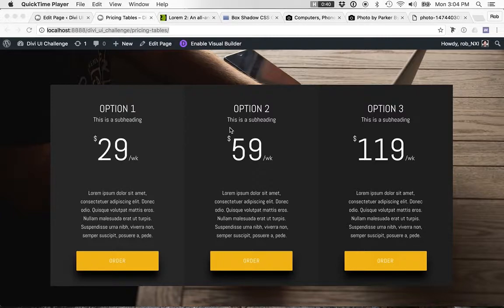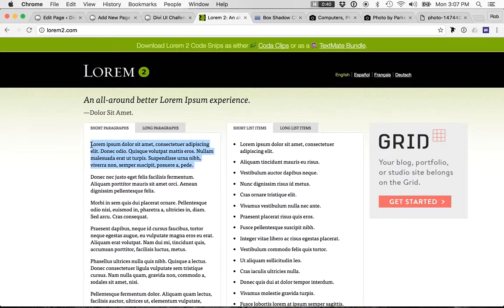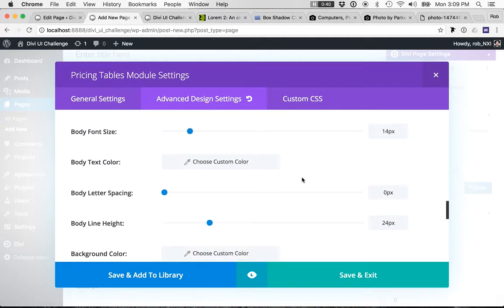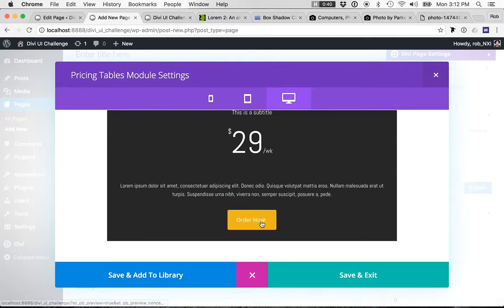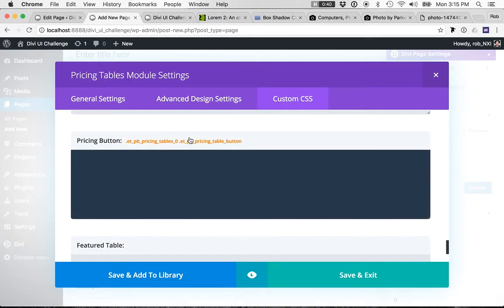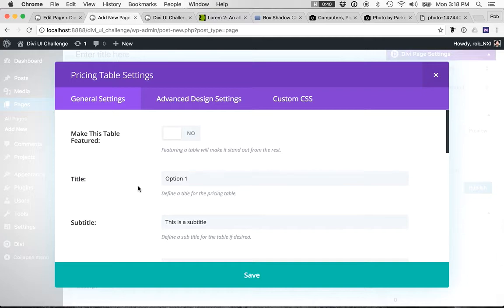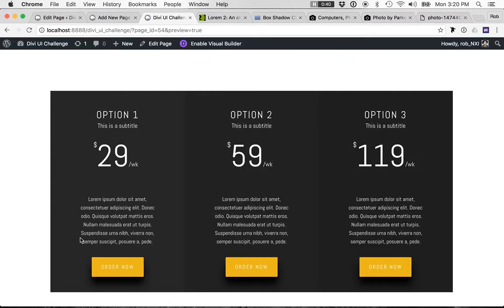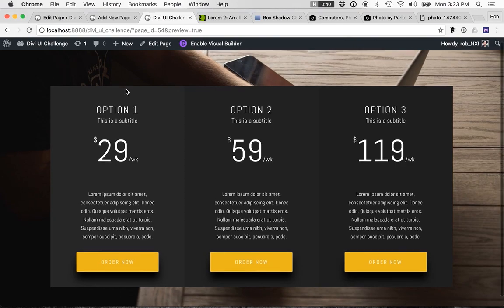Divi UI Challenge #2 - Pricing Table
This week we design, build and walk-you-through a snazzy looking 3 column pricing table. Pulled together with mostly just the standard Divi builder settings with some minor CSS tweaks.